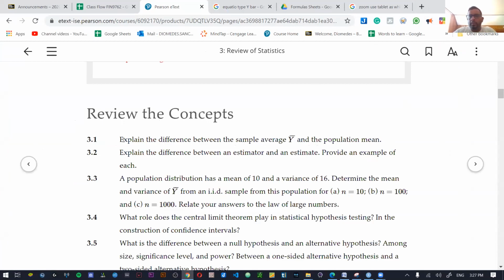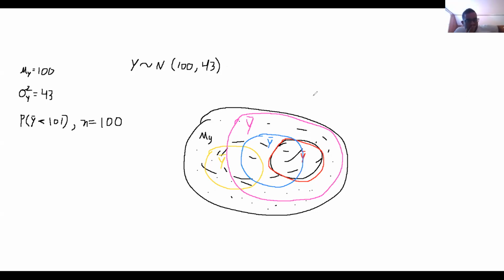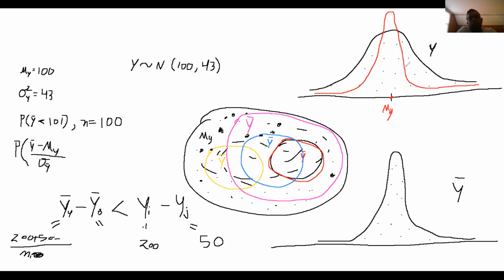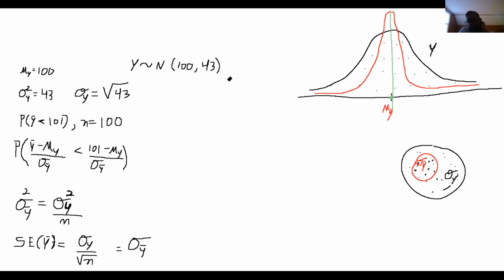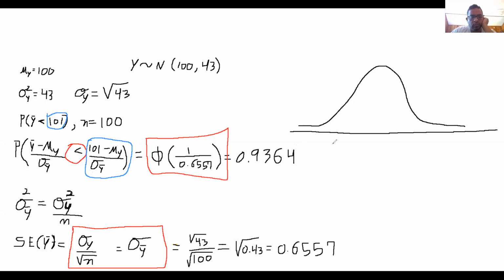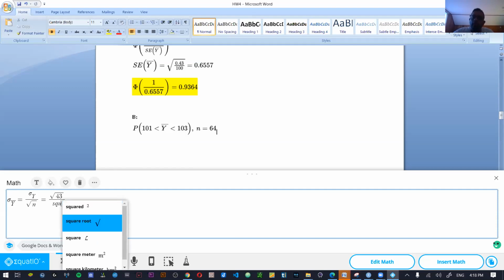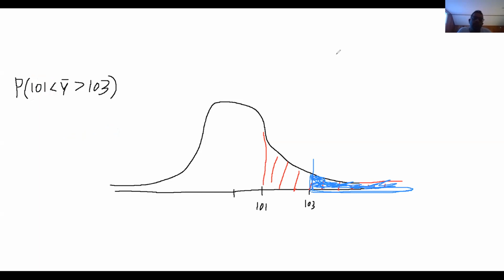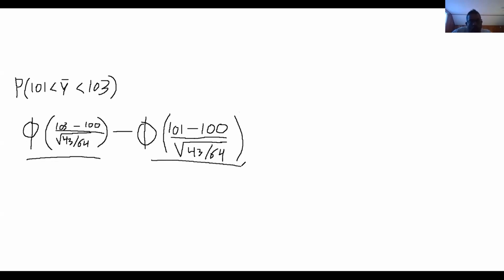The Probability that The Mean of a Sample is Below or Above a Value, or Between Two Values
This video shows how to find the probability that the mean of a sample is above or below a value of interest.  It also shows how to find the probability that the mean is between two values.

The assumption is that the mean of the sample follows a probability normal distribution.  Therefore we can use the concept of standarization.